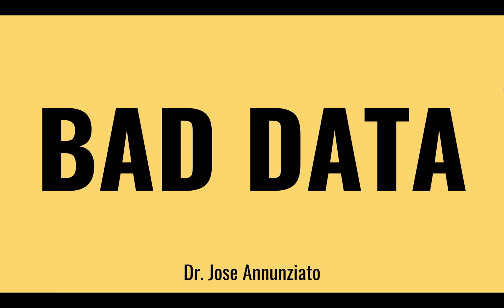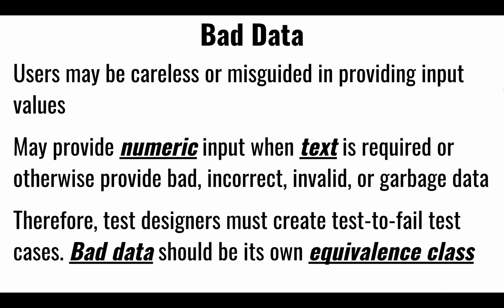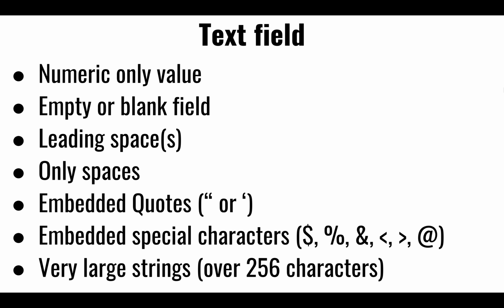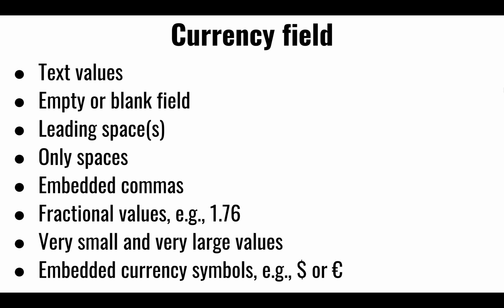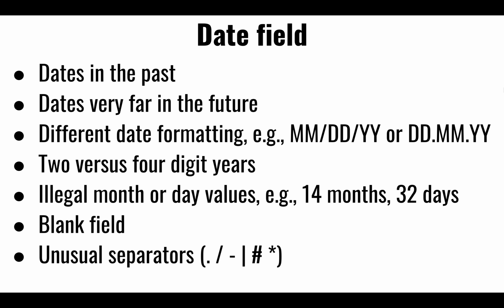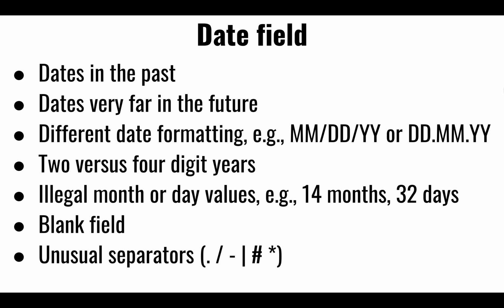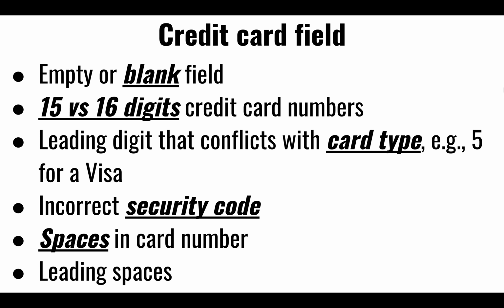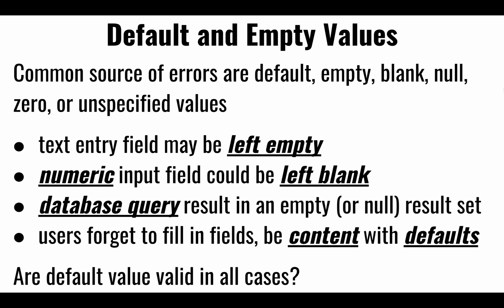W6 5 3 bad data